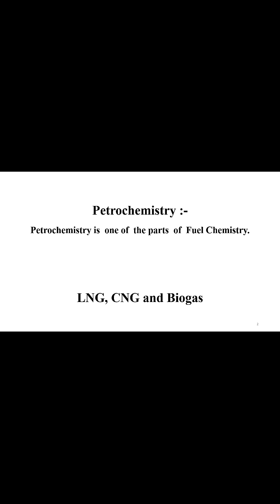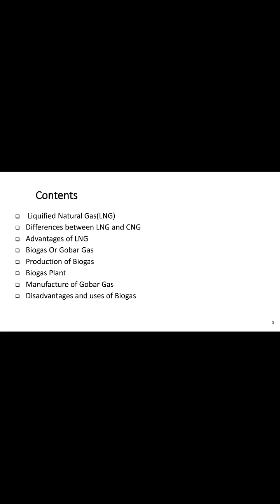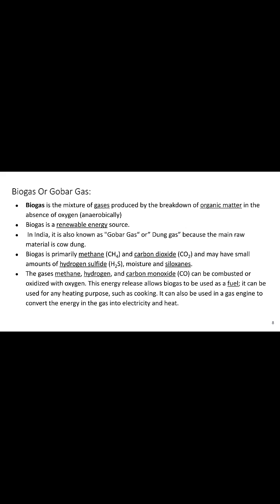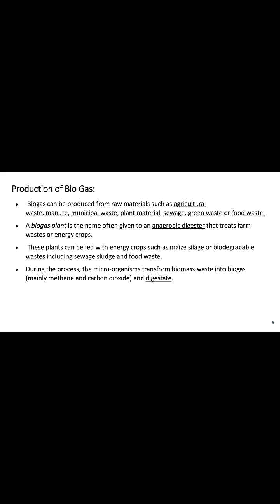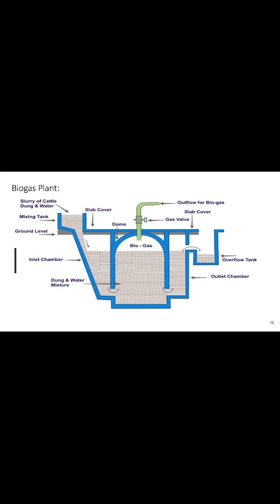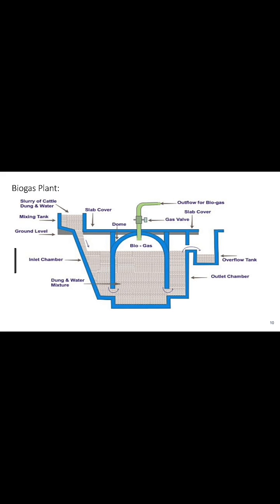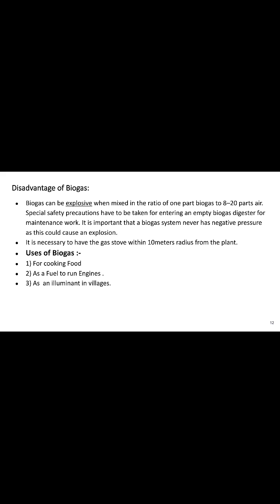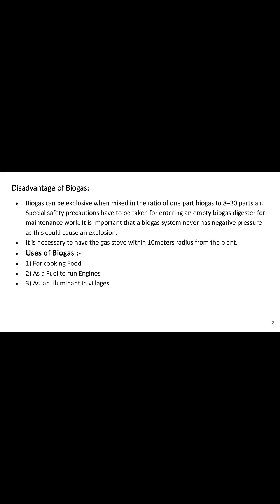Session 20-LNG & Biogas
V sem Chemistry
SEC-2 Fuel Chemistry